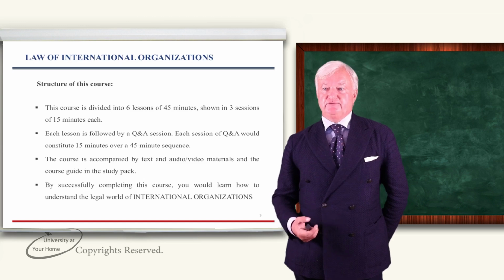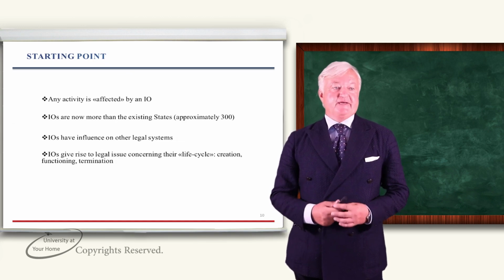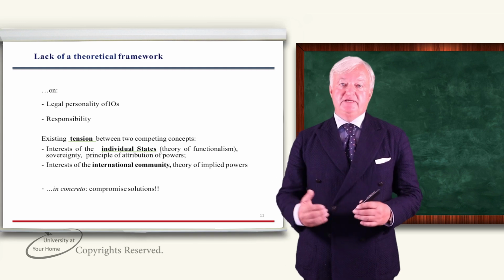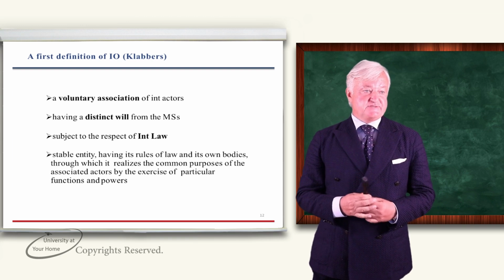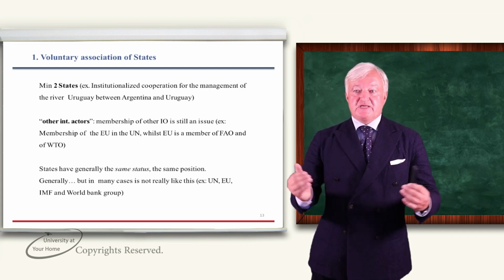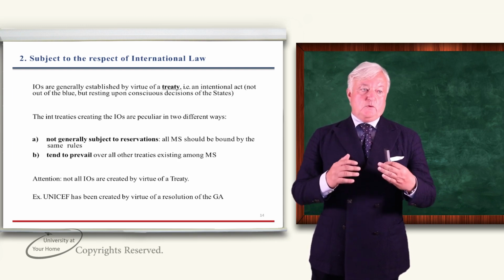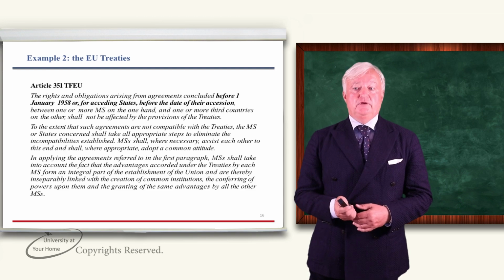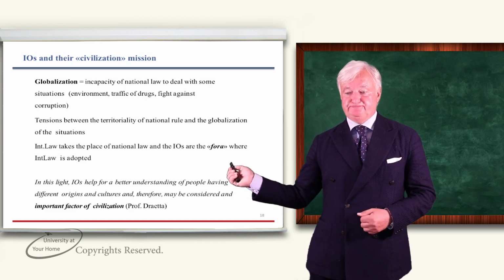Law of International Organizations – Lecture 1 | Prof. Carlo Pagan | SWISS UMEF Geneva (L1 S1)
Welcome to SWISS UMEF Geneva!

This is Lecture 1 of the Law of International Organizations course, taught by Prof. Carlo Pagan.

SWISS UMEF is an officially recognised and federally accredited University of Applied Sciences Institute under the Swiss Higher Education Act (LEHE).

📌 Topics covered in this lecture:
Definition and role of international organizations
Legal personality in international law
Key institutions: UN, WHO, WTO, etc.
Sources of law and responsibility of organizations